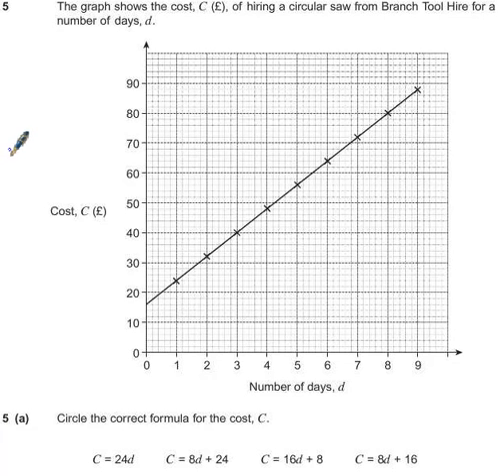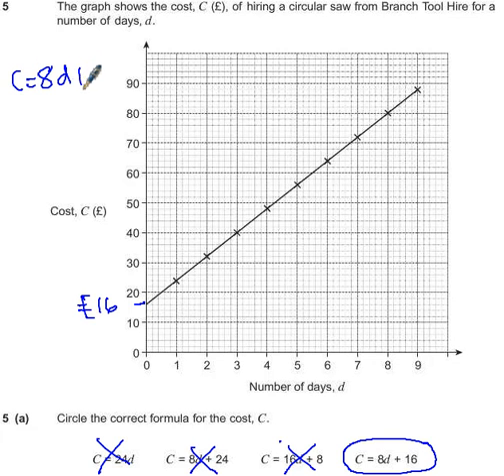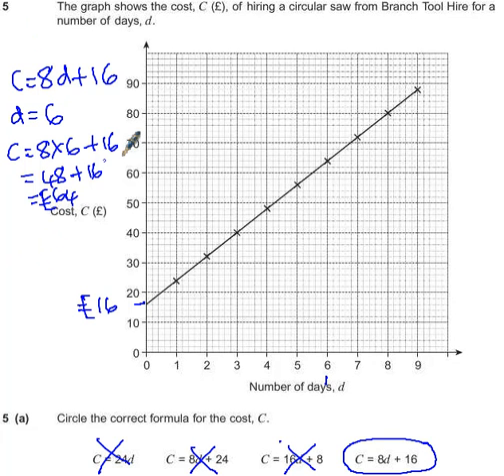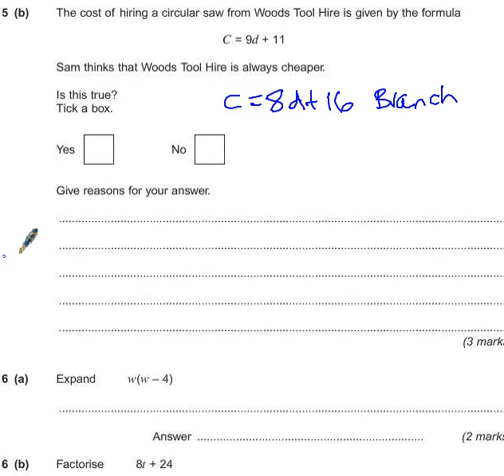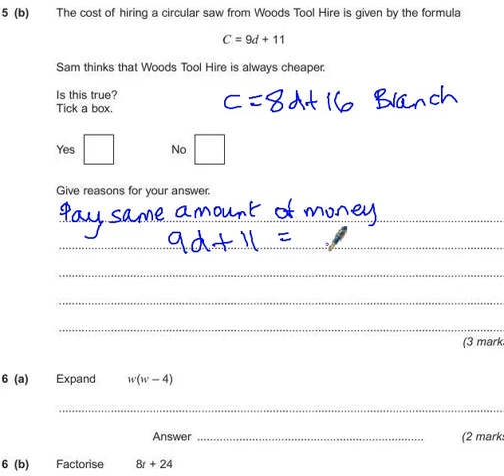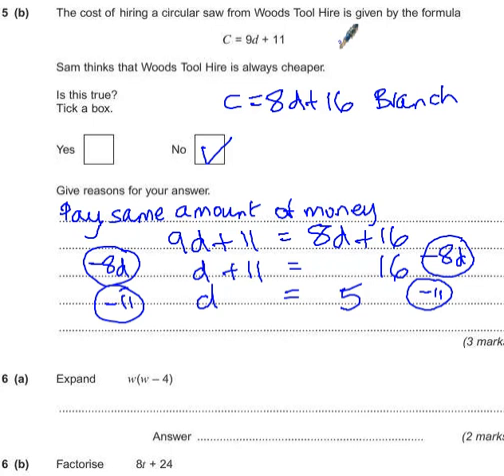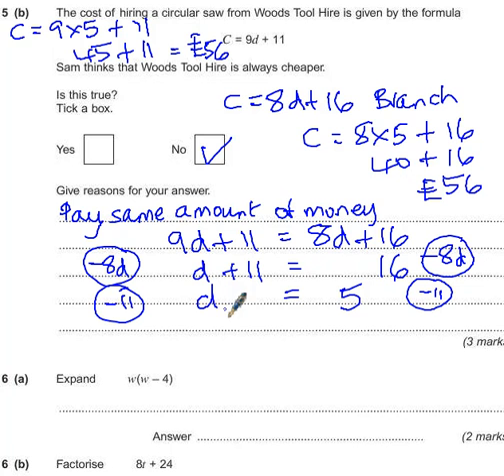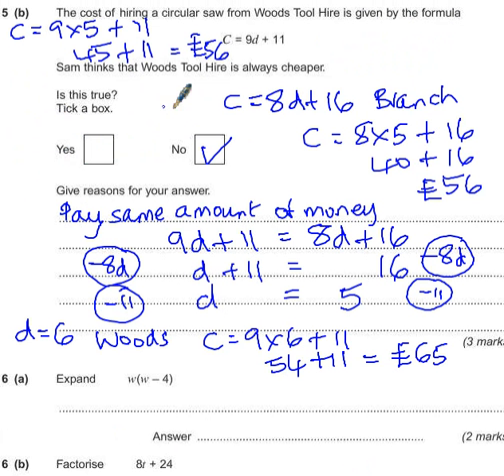AQA_Higher_Unit_2_March_2011_Q5.mp4